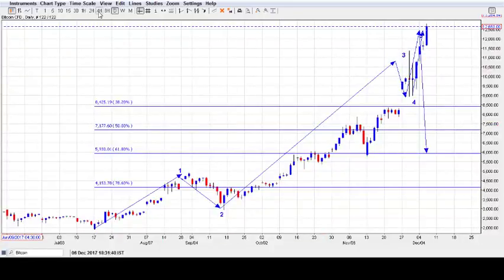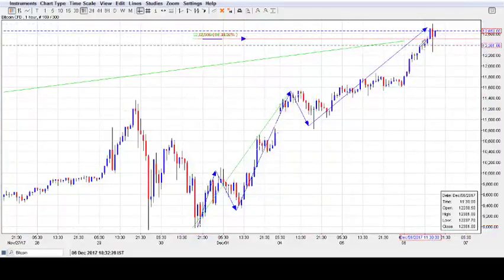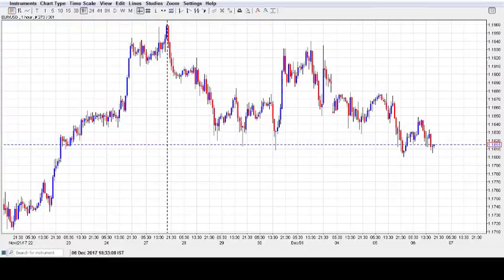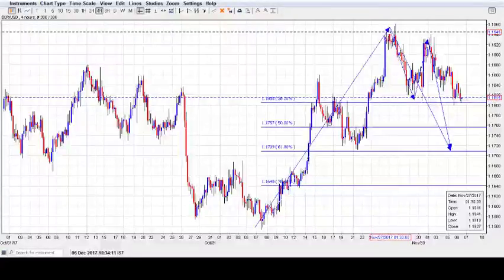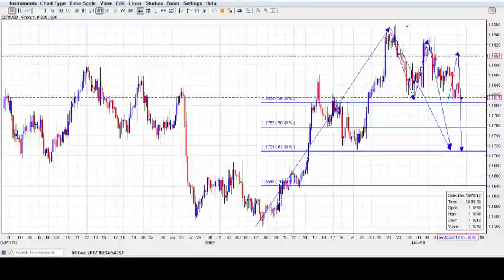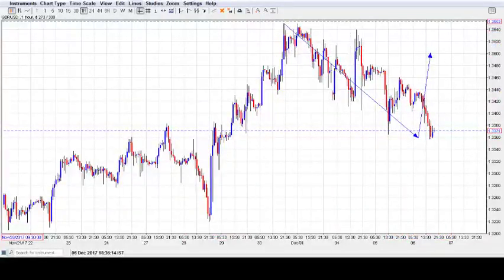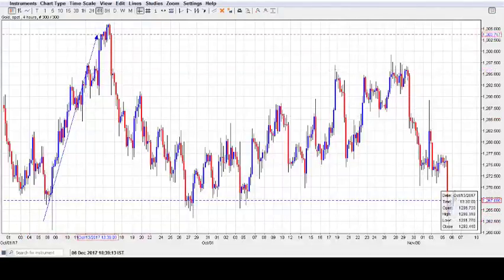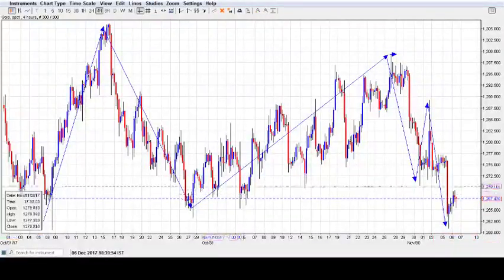Daily Live Elliott Wave Analysis-Forex, Gold, CFD's, Bitcoin with Harsh Japee